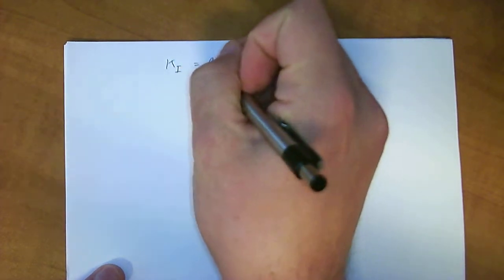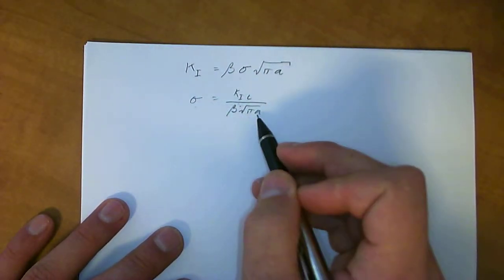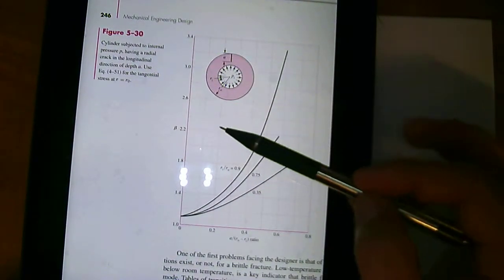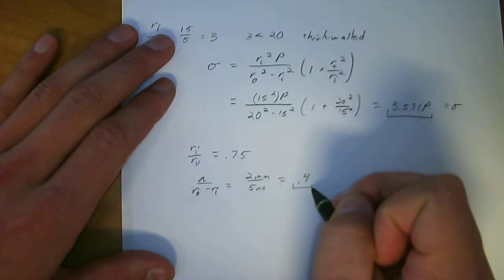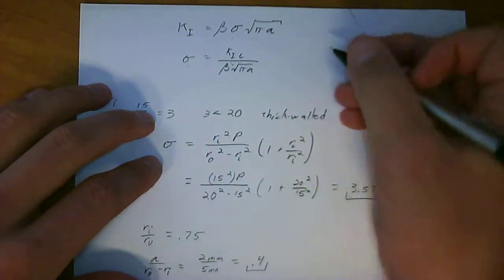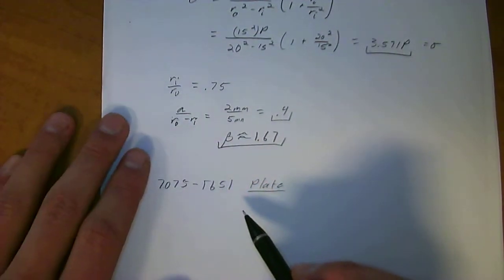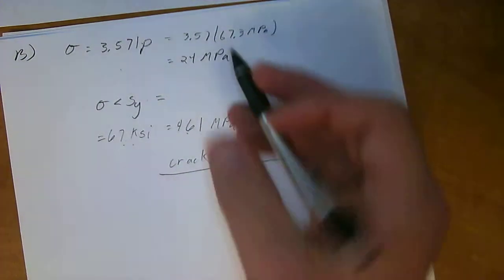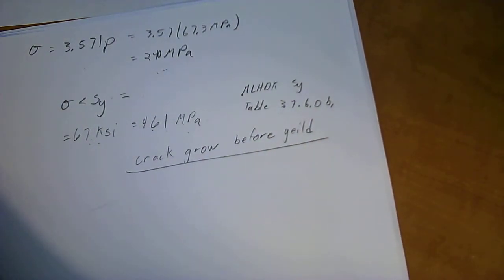fatigue and fracture of presurized vessel